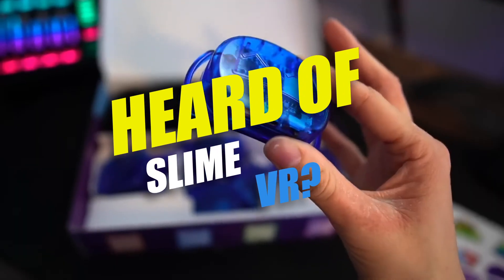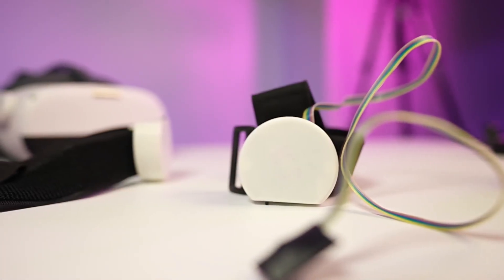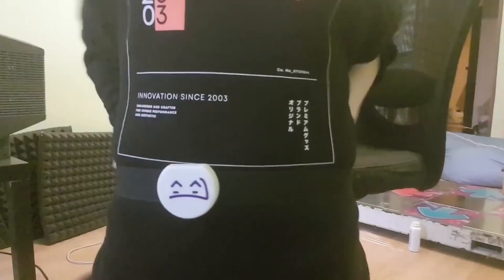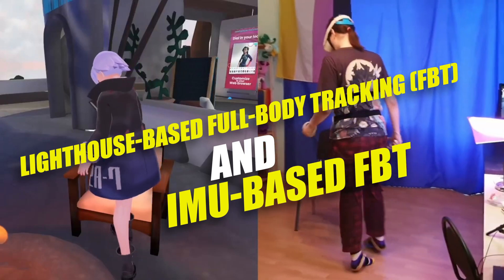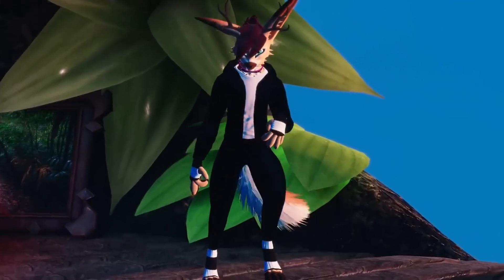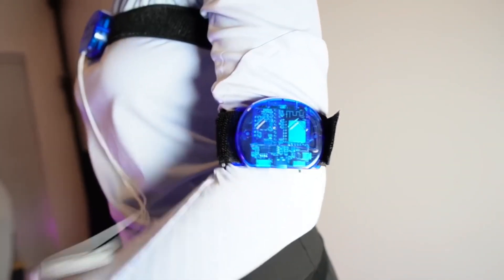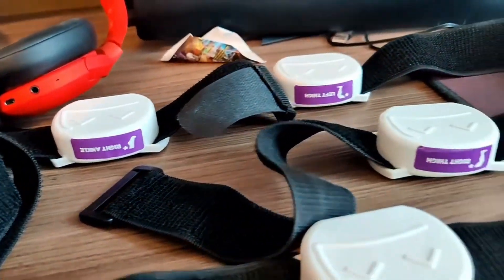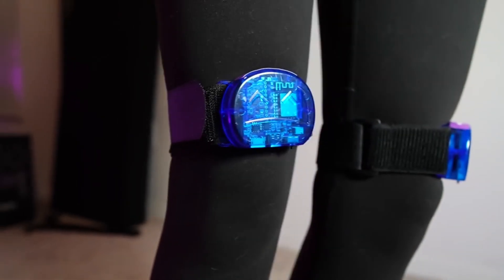Slime VR - The CHEAPEST Full Body Tracking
You are currently watching Slime VR - The CHEAPEST Full Body Tracking

We strive to be at the forefront of VR/AR and other innovative technologies, bringing you intel from all corners of the globe. Our mission is to provide our viewers with insightful content about some of the most exciting technological advancements in today’s world.

Ever heard of Slime VR? It's not surprising if you haven't, but this affordable full-body tracking solution is turning heads! Join me on an incredible journey through the evolution of Slime VR, from its challenges to becoming a potential game-changer in the full-body tracking scene. Discover why this technology might just be the breakthrough you've been waiting for in VR.